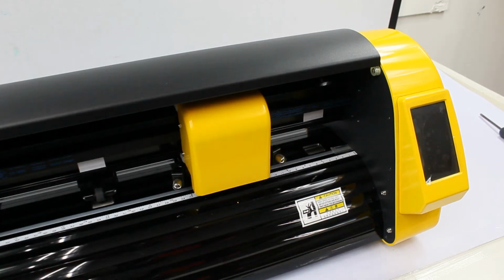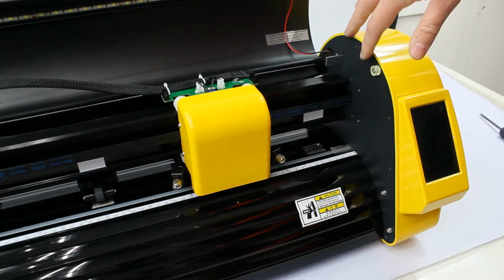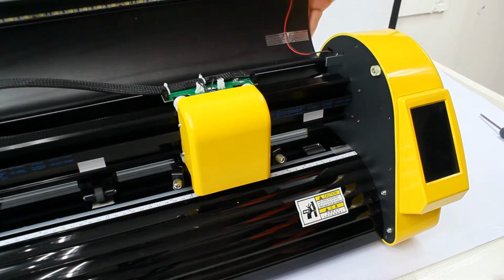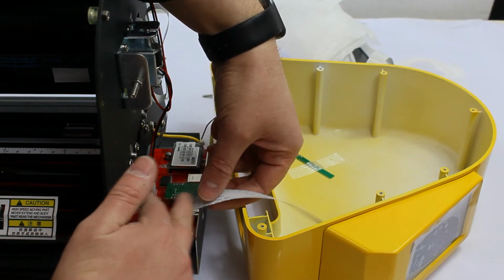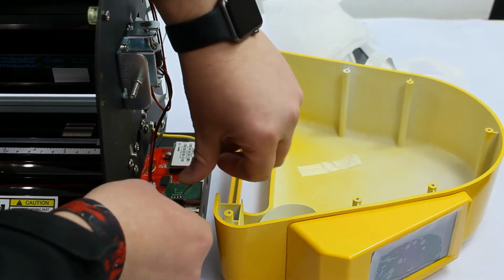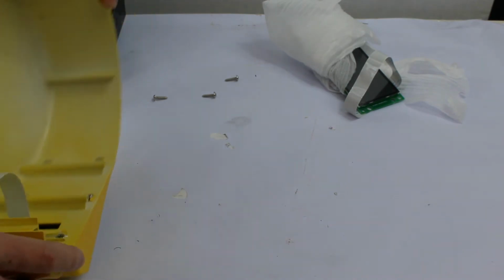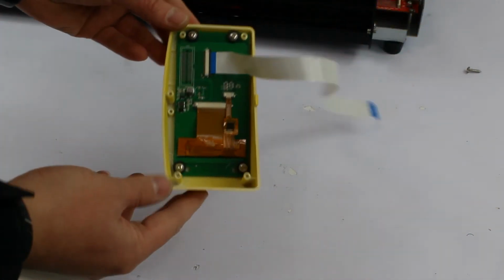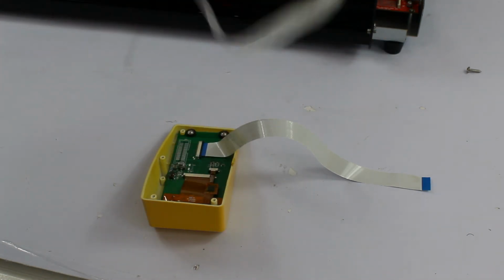How to replace screen on V/D series Skycut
SignzWorld is the premium choice for all things cutter and vinyl. We operate Independently to provide you with the greatest choice at amazingly low prices.